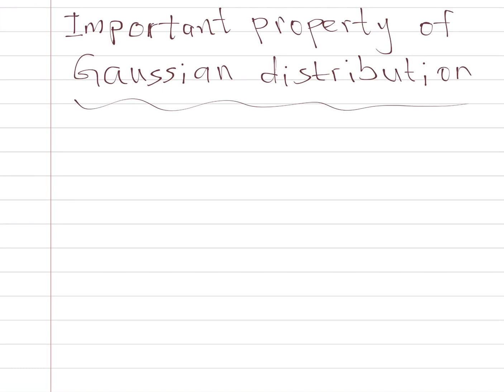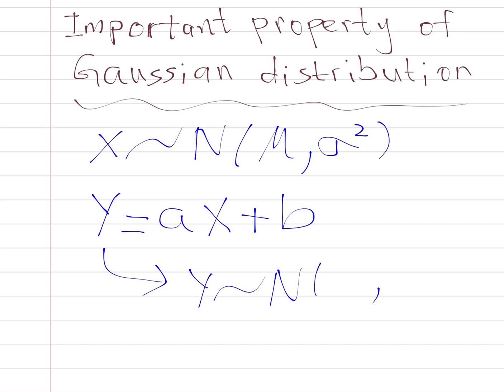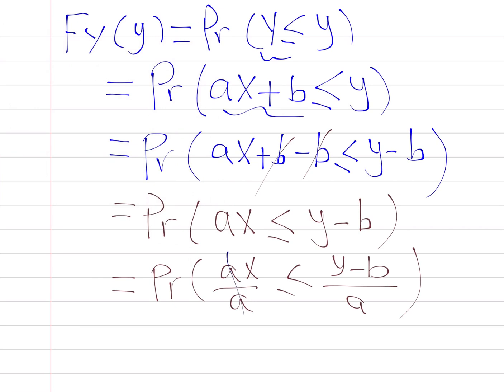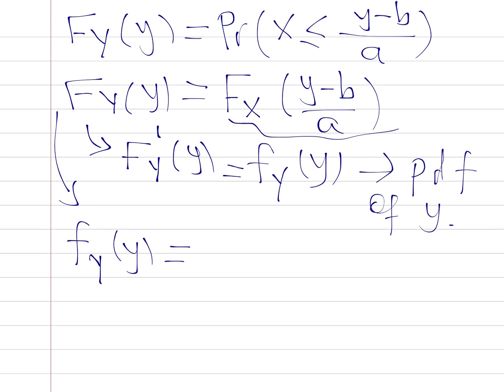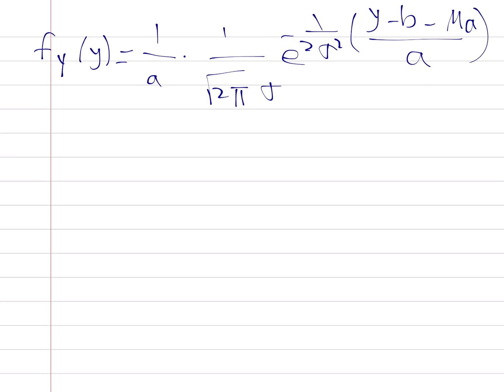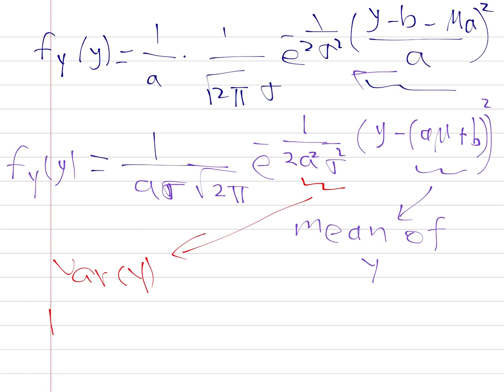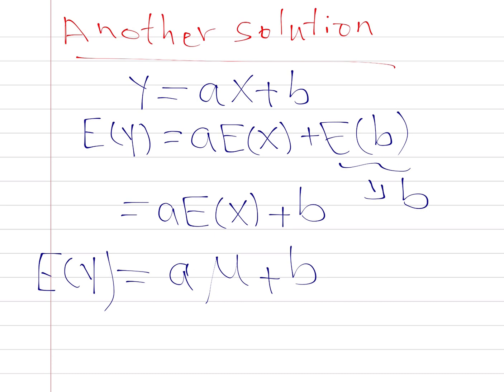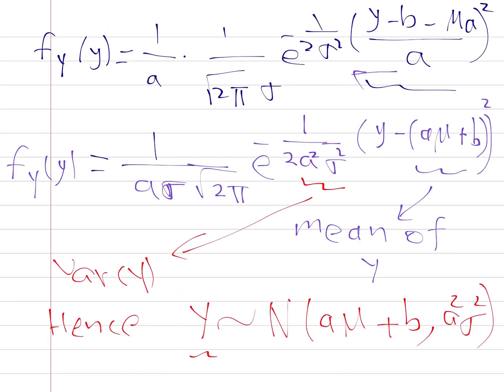Important property of Gaussian distribution